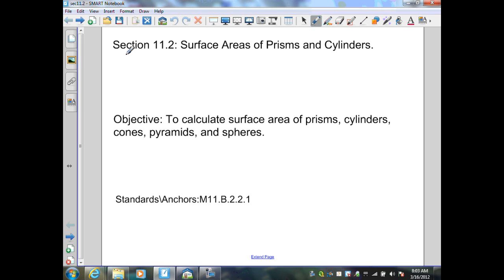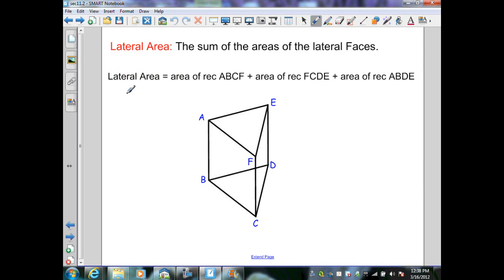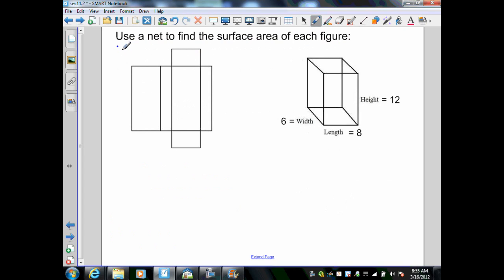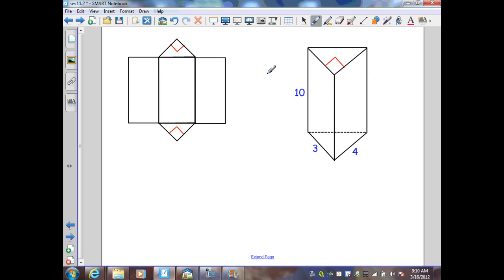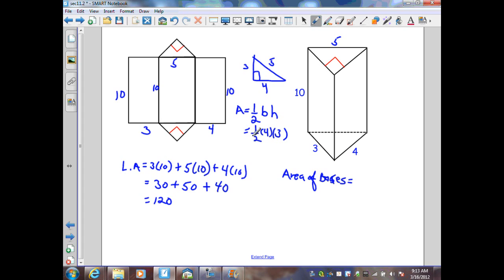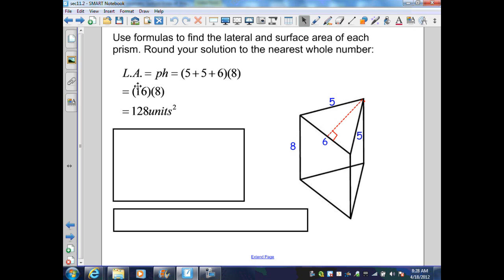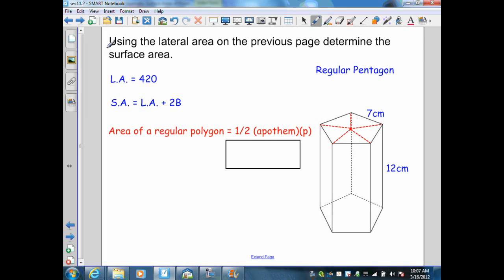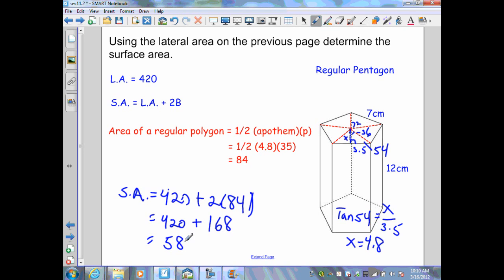sec11.2 Geoemetry Surface Areas of Prisms part 1 v2 .wmv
To find the lateral area and surface area of prisms. Many examples are demonstrated through out the video